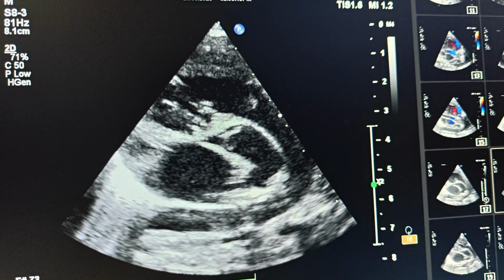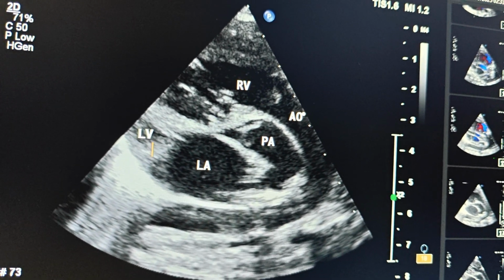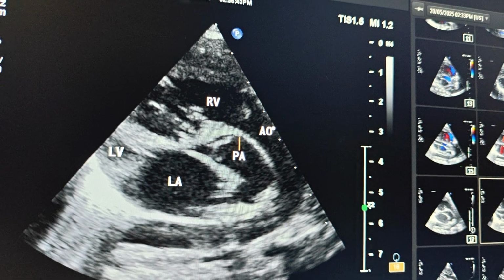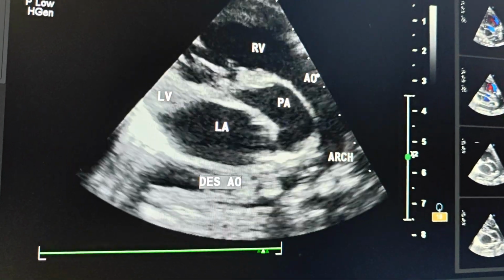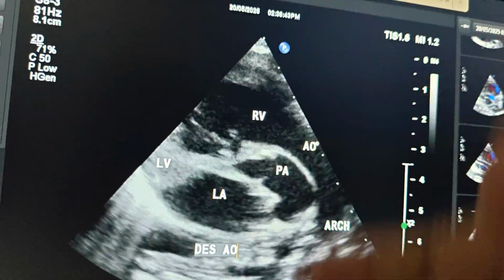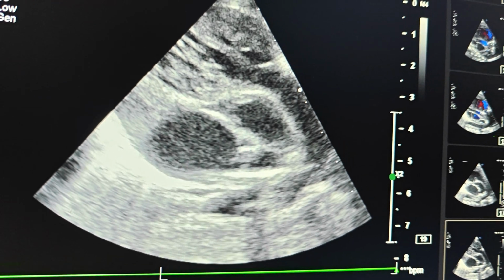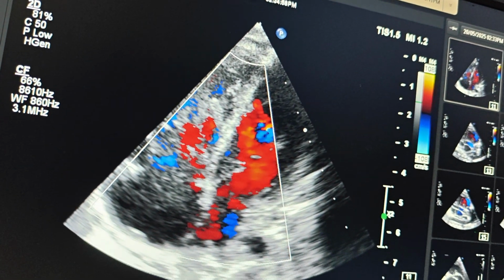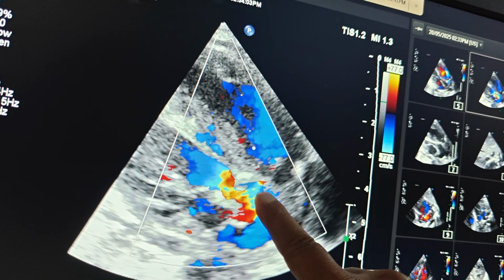D transposition of great arteries